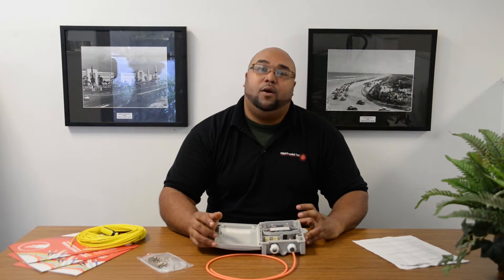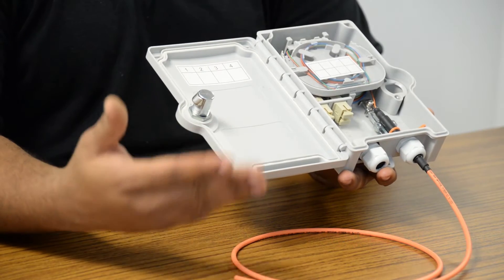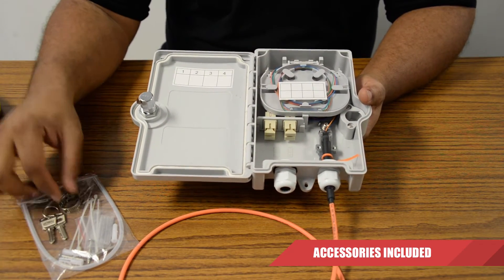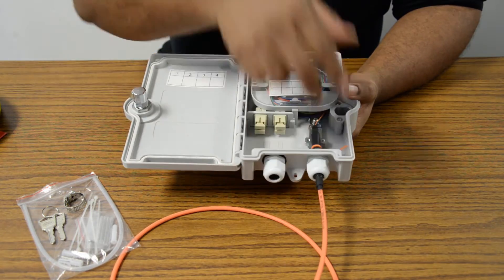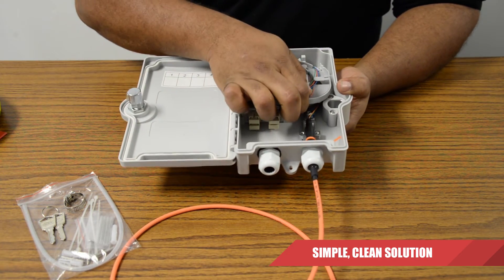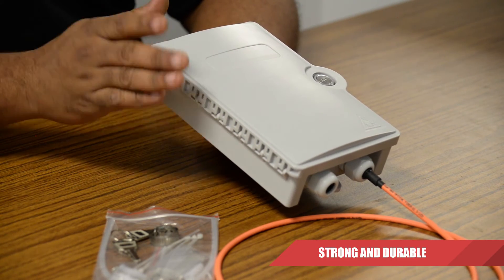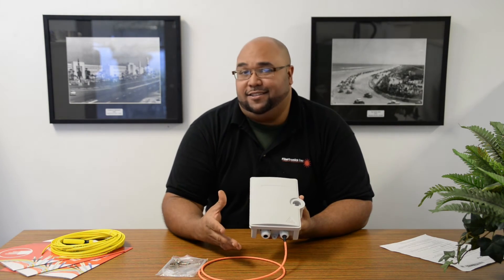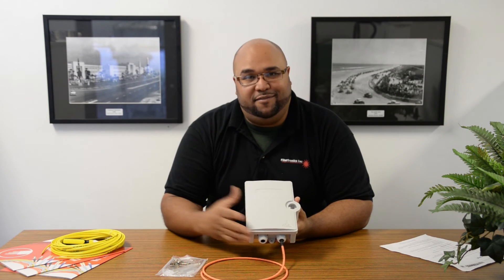4 Fiber Wall Mount Termination Box with 2 Ports - Fibertronics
A fiber optic termination box great for jointing fiber cable and pigtails. It protects fiber optic splices and enables distribution. The termination box is wall-mounting and is mainly used in telecommunication and network equipment rooms.